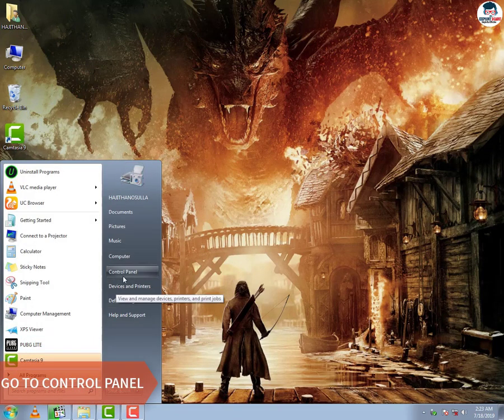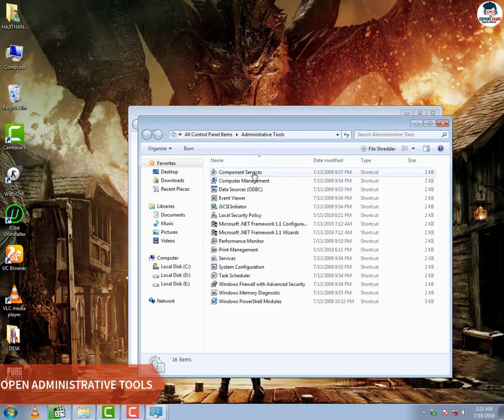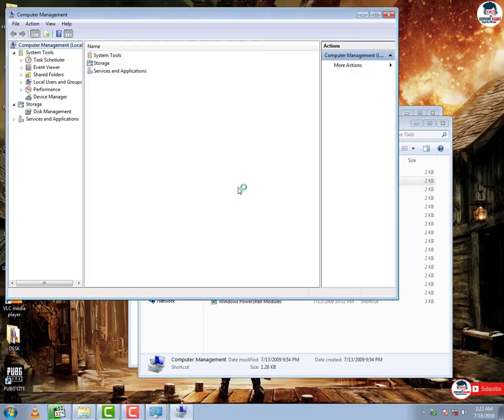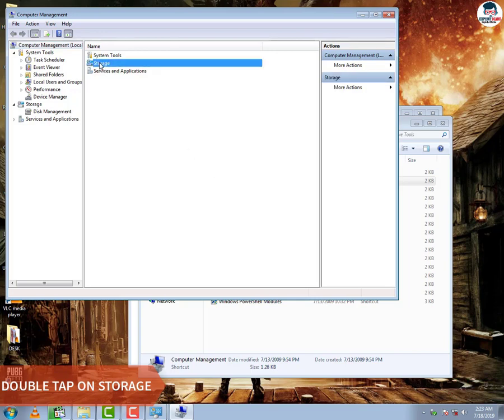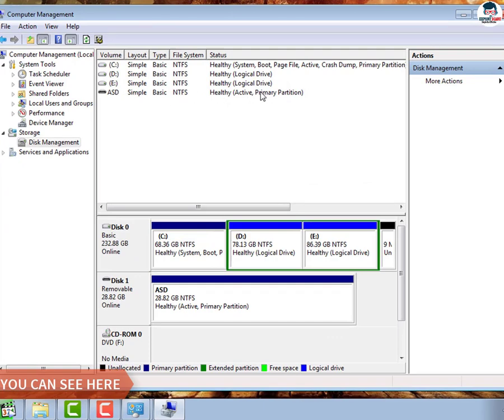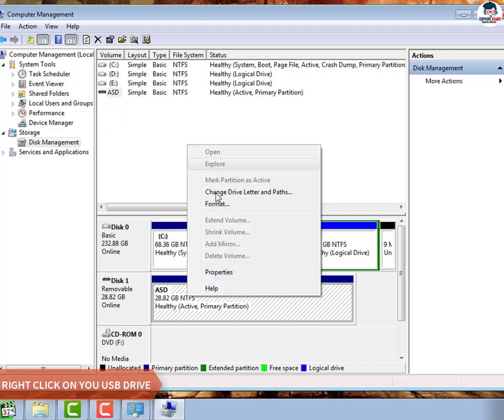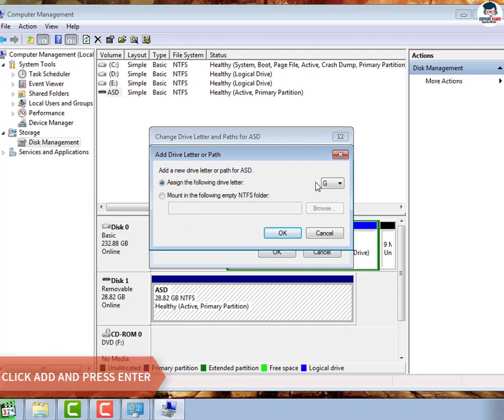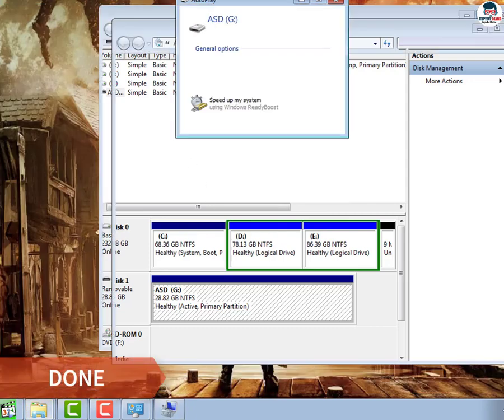How to Fix USB is Not Showing In My Computer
It's a rare problem, but it could happen to you: You plug your USB drive into your computer, and nothing happens. You know the drive is good, but for some reason, it isn't being recognized by your computer. Is it user error or a hardware issue? Is there something wrong with the software? Did you make a common USB mistake? And what can you do to fix it?

If your USB drive shows up in Disk Management, it means Windows can still detect your drive. But due to some reasons, the USB cannot show up in File Explorer as expected. The reasons are:

*USB driver issues
*Drive letter conflicts
*File system errors
The solutions vary based on the causes but all detailed below. Follow to fix your problematic USB with ease.
Note.
if this video doesn"t help you to fix your problem then comments below or
use this method to fix your problem.

1. Update USB Drive Driver
2.Reinstall Disk Driver for USB Drive to
    Make It Show Up on PC Again.

FACEBOOK,    @infineskills
Reddit,             expertdiary,
LinkedIn,         Expert Diary,

usb is not showing in my computer windows 7, usb is not showing in my computer, my usb is not showing in my computer windows 10, my phone usb is not showing in my computer, my usb is not showing in my computer in hindi, my usb is not showing in my computer mac,